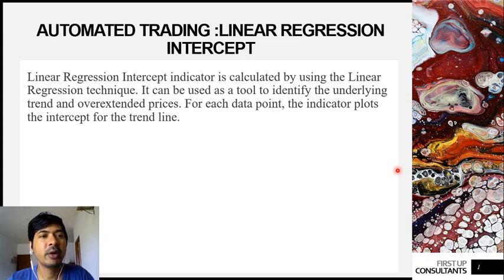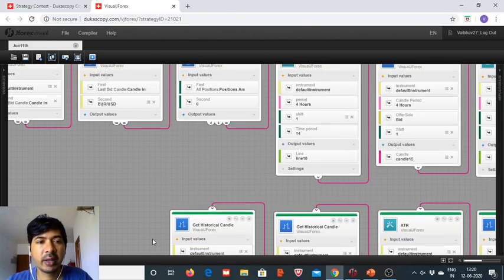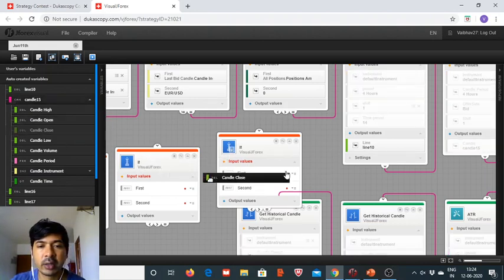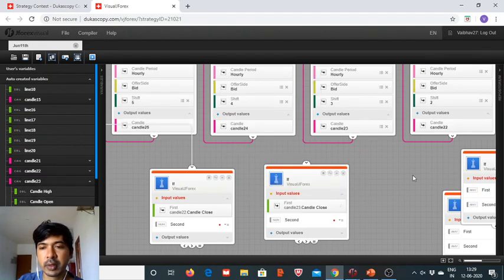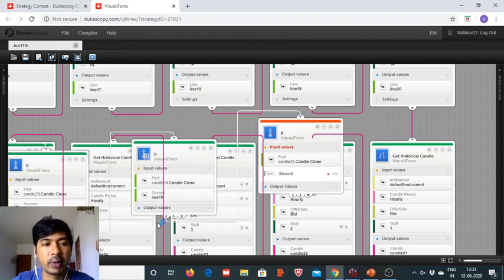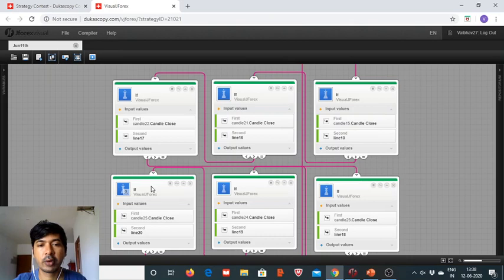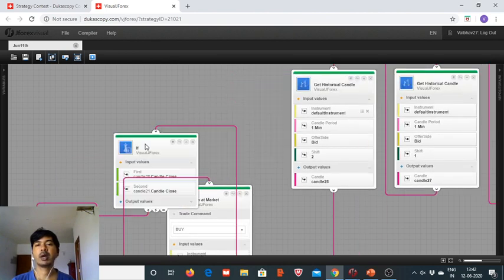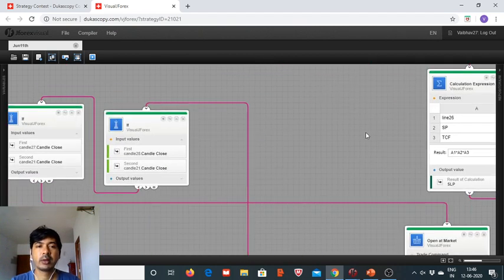Automated Trading: Linear Regression Intercept | Part 2